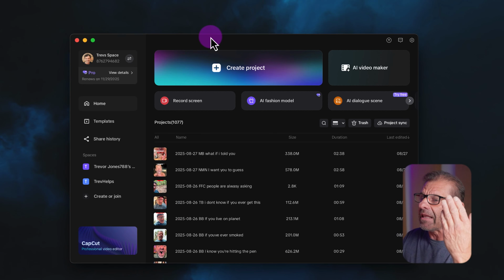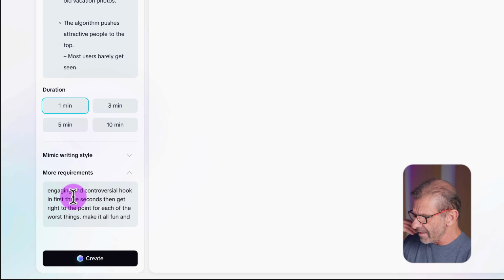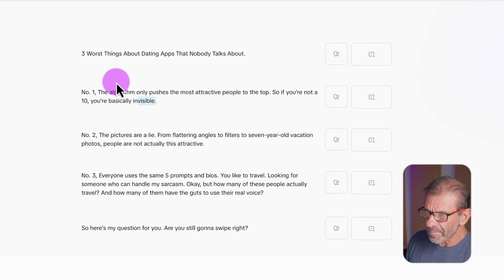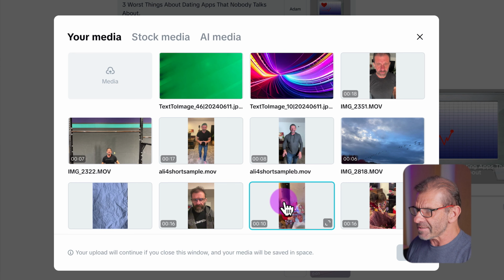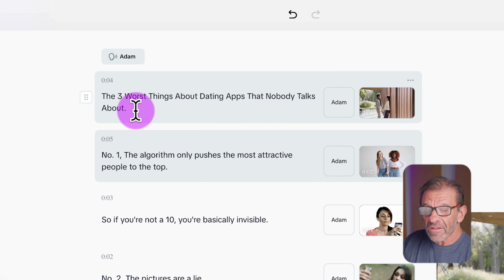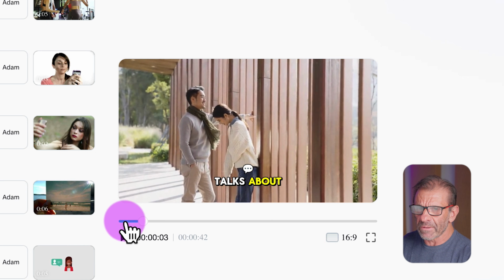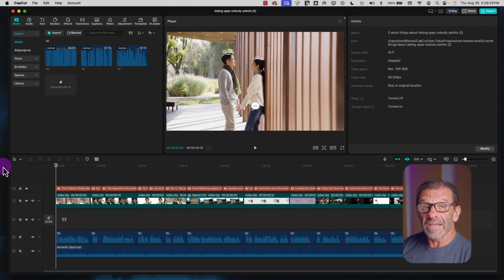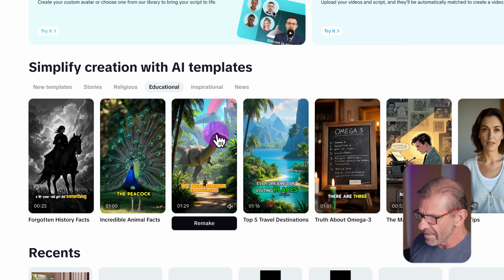CapCut’s New MIND BLOWING AI Video Maker!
CapCut's AI video maker is Mind Blowing!  Imagine making a full video from scratch, with ZERO footage of your own, using nothing more than text.  Faceless videos? No problem. Brand new channel? Piece of cake. Never want to film anything ever? Got you covered.

CapCut makes video creation easy, especially if you want to start a faceless youtube channel. With CapCut, you can create amazing ai videos with its ai video generator and explore advanced video editing techniques. Check out this capcut tutorial to learn how to leverage video ai for engaging content!For SEO and optimizing your videos on YouTube🔵 VidIQ TubeBuddy use both for every video.DISCLAIMER: This video and description contain affiliate links, which means that if you click on one of the product links, I’ll receive a small commission. Thank you for the support!capcut capcuttutorial capcuteditCapCut makes video creation easy, especially if you want to start a faceless youtube channel. With CapCut, you can create amazing ai videos with its ai video generator and explore advanced video editing techniques. Check out this capcut tutorial to learn how to leverage video ai for engaging content!